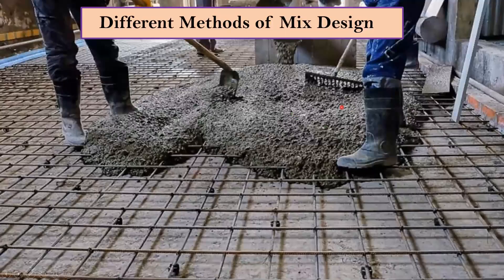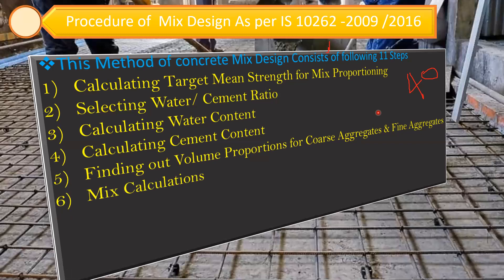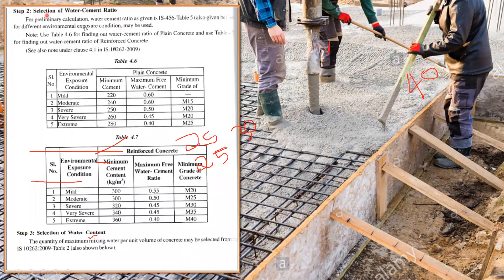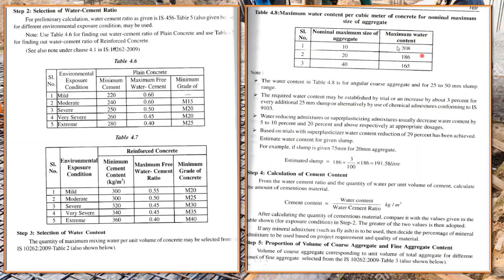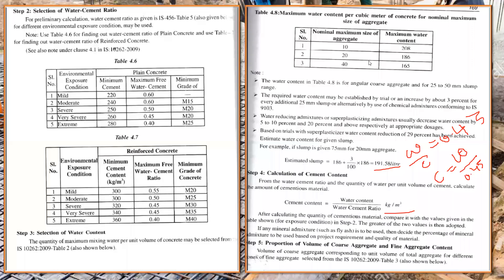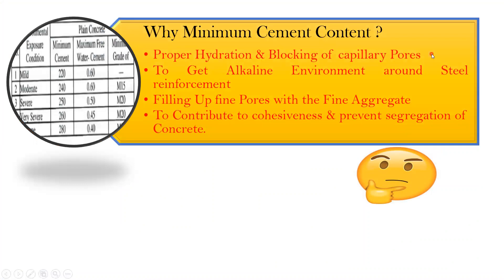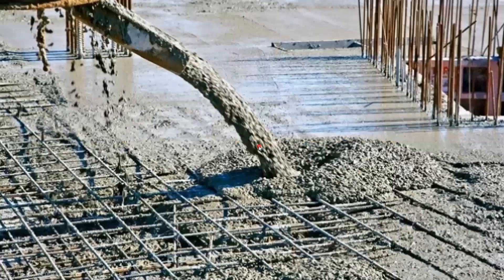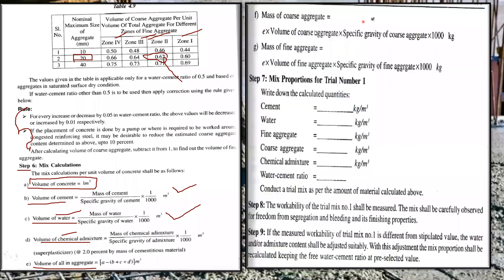Why Minimum Cement Content in Mix Design l Different Methods of Mix design l IS 10262-2019 Method